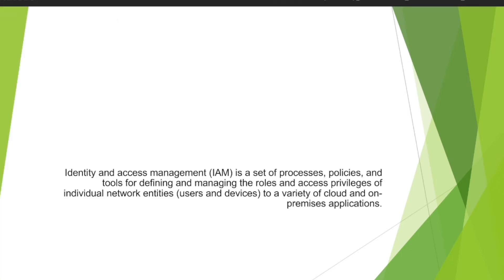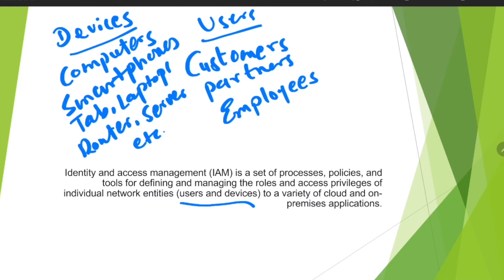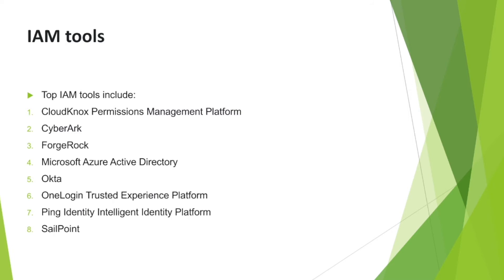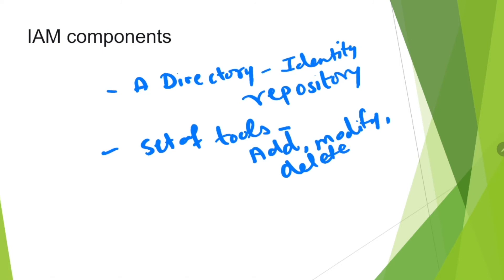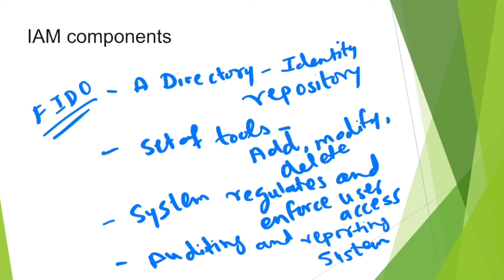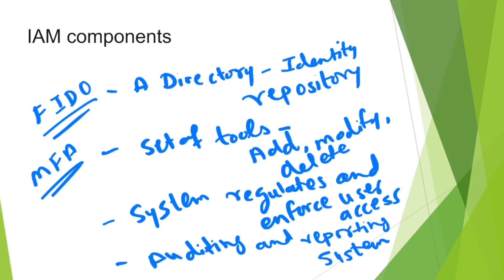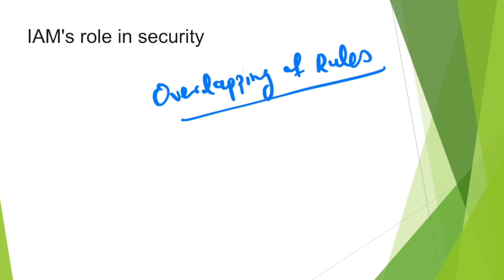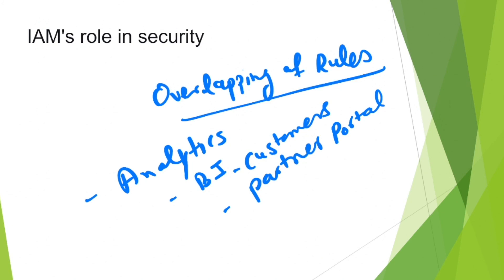Cybersecurity: Identity and access management ( IAM )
In this video, we're going to talk about identity and access management. We'll cover how it works, how it's different from network security, and what you can do with it.

Identity and access management is all about managing what people can see, where they can go, and who they are. It's not just about the security of your network—it's also about the security of your users.

CCS Learning Academy offers highly advanced certified cybersecurity courses and an intensive cybersecurity Bootcamp!